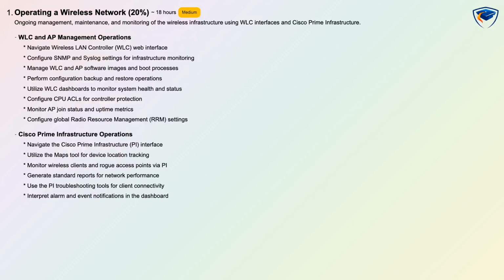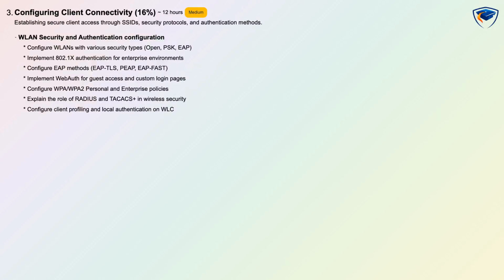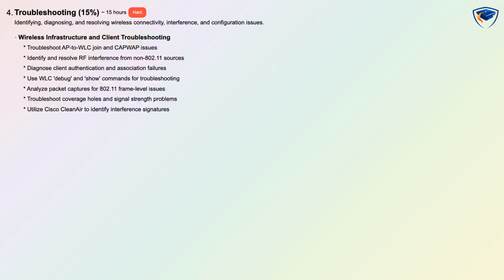Cisco 200-355 syllabus EXPLAINED: Boost Your WIFUND Exam Score with This Proven Study Plan.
Unlock the secrets to acing the Cisco 200-355 exam with our comprehensive syllabus guide, carefully crafted by industry experts to ensure you're better equipped to tackle the exam than with any other study resource. Get ready to elevate your exam prep and confidently conquer the Implementing Cisco Wireless Network Fundamentals certification.

In this video, we'll delve into the official exam domains and provide a detailed syllabus breakdown, covering all the essential topics you need to master. Whether you're a seasoned IT professional or just starting your certification journey, this study guide is perfect for anyone looking to reinforce their knowledge and gain a competitive edge.

Core Topics Covered:

 Domain 1.0: Describe Fundamentals of Wireless (14% of total questions)
 + 1.1: Define wireless basics and wireless networks
 + 1.2: Identify the benefits and constraints of wireless networks
 Domain 2.0: Install a Cisco Wireless LAN (23% of total questions)
 + 2.1: Plan the installation of a wireless network
 + 2.2: Install and configure access points and wireless controllers
 Domain 3.0: Configure and Troubleshoot a Cisco Wireless LAN (30% of total questions)
 + 3.1: Configure wireless networks for client access
 + 3.2: Identify and resolve common wireless issues
 Domain 4.0: Manage a Cisco Wireless LAN (25% of total questions)
 + 4.1: Manage standalone access points and wireless controllers
 + 4.2: Maintain and troubleshoot wireless networks
 Domain 5.0: Ensure Wireless Network Quality of Service (QoS) (8% of total questions)
 + 5.1: Implement QoS for wireless networks

Our Cisco 200-355 study guide is packed with expert tips, real-world examples, and essential knowledge to help you succeed in your certification journey. Boost your score with Exam Sale practice questions and study guides, carefully crafted to help you master the skills and confidence needed to pass your exam with flying colors. Join the thousands of IT professionals who have trusted Exam Sale for their certification needs, and take the first step towards unlocking your career potential.

Good Luck!